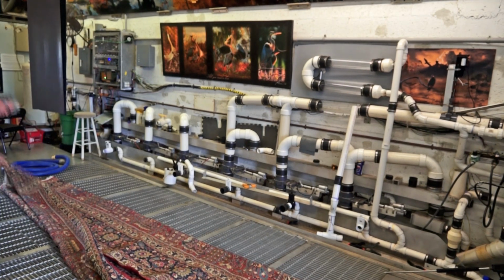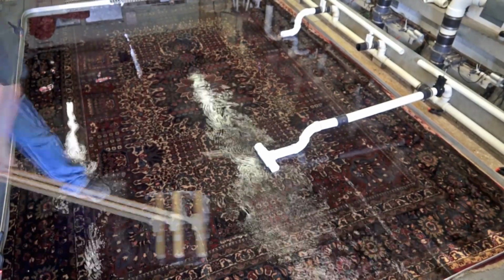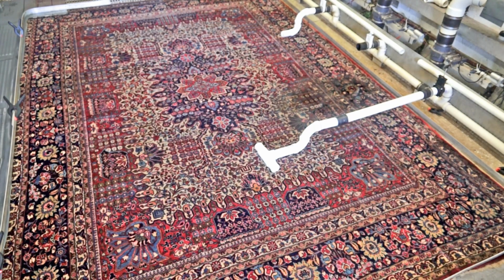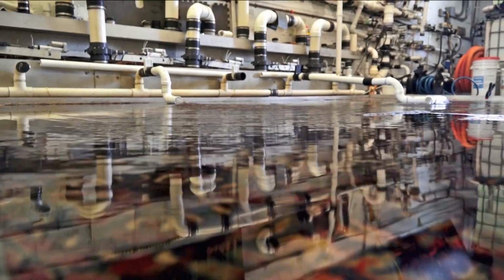How we clean a Vintage Oriental Rug | By the PetPeePee company worldwide service Now in Luxembourg.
Luxembourg. The PetPeePee company is servicing Luxembourg for Oriental rug Drapery cleaning from urine odor.

How we clean a Vintage Oriental Rug From a strong urine odor of Cat and a dog-PetPeePee Company.

Cleaning Oriental rug from urine odor by PetPeePee company.

Only a gentle touch that's eliminating all the carpet cleaning equipment such as scrubber and laundry machine or steam and dry-cleaning can inshore the vintage Oriental rug the antique Oriental carpet would be clean the right way.

PetPeePee bailed from scratch the XpetPee machine and put together the blended minerals from the Dead Sea. He is naturally odor-free and designed by nature to kill bacteria naturally.

We clean the vintage Persian Turkish Chinese Oriental rug and guarantee the color will never run and the fiber will remain sharp and vivid.

PetPeePee is a cleaning process that makes Sense because we clean the Oriental rug through the fiber, so we will remove all the crystals of the urine hiding deep inside the foundation of the cotton.

PetPeePee Statement.
100% Guarantee in writing urine odor removal permanently by using the Odor Free Dead Sea Minerals.
PetPeePee A Cleaning process that Makes Sense.